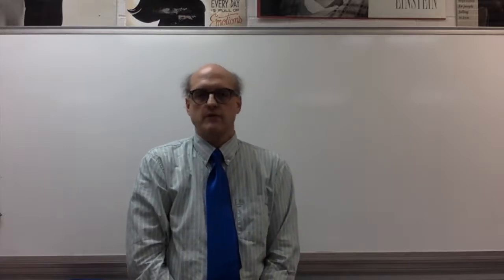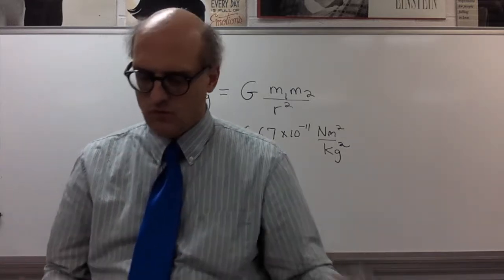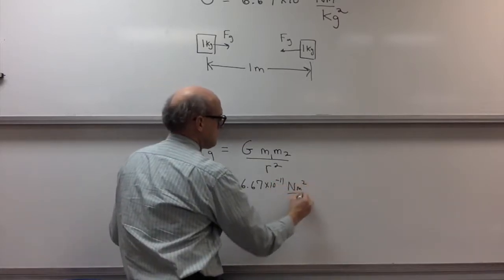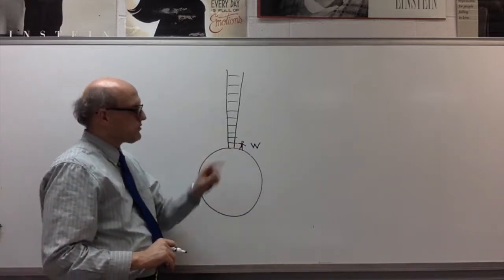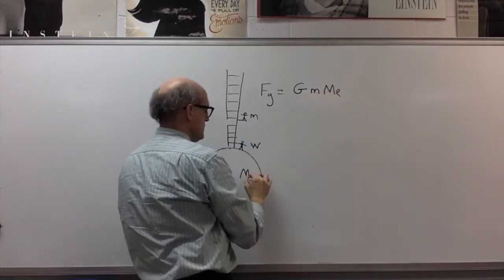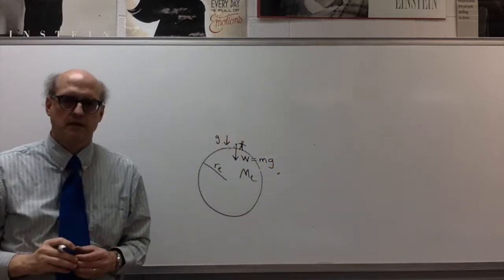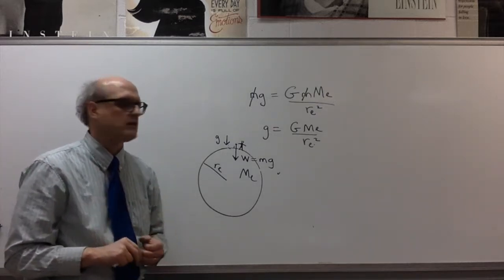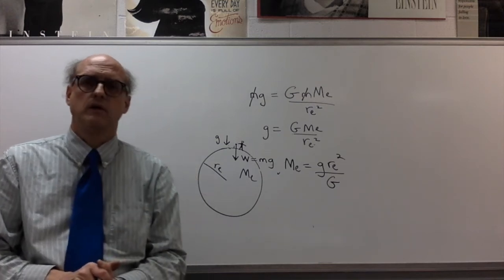Universal Gravitation lesson